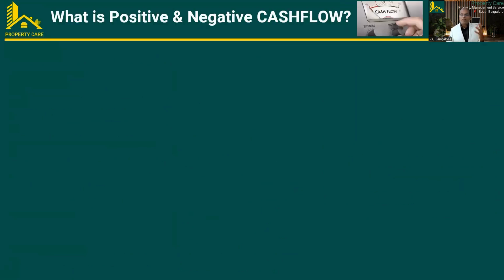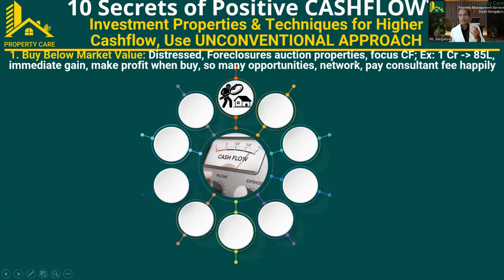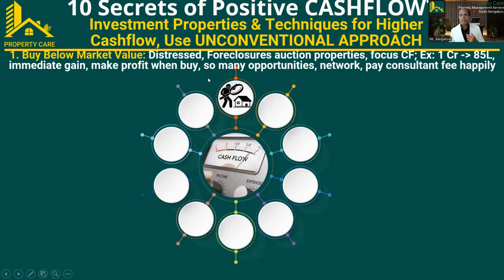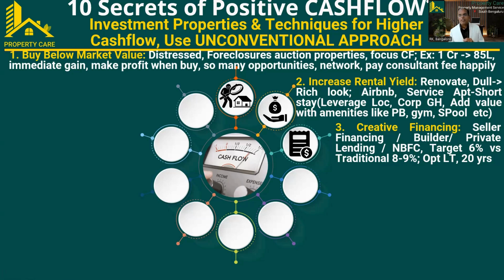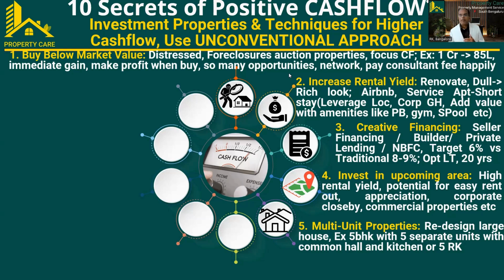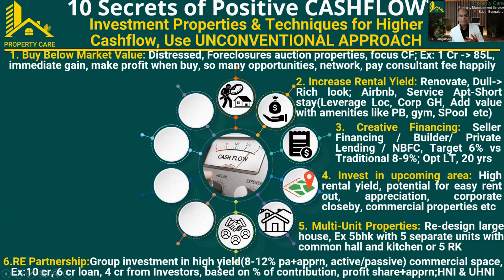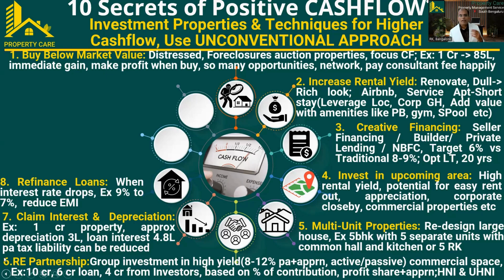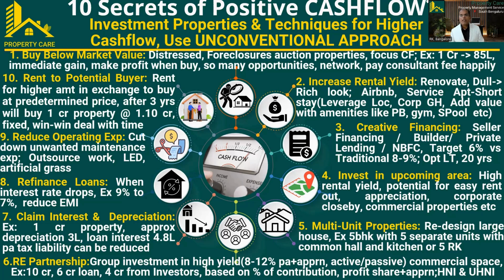Maximize ROI: 10 Positive Cashflow Secrets from Day 1 | Real Estate | Investment | Property Care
In this video, we reveal 10 powerful cash flow strategies that can help you turn your rental income into profits immediately. Whether you're a beginner in real estate investing or a seasoned investor looking to optimize your returns, these tips are designed to maximize your rental income and beat those EMI payments! 💰

What You'll Learn:

* How to set your rent for maximum profitability.
* Ways to reduce property expenses without sacrificing quality.
* Smart refinancing strategies to lower your EMI.
* Creative ways to add value and increase rental income instantly.

Don't let your rental income fall short of your expectations. Watch now to learn how you can start making money from your properties from day one!

For more details please refer our previous video

Short and Long Term Capital Gain for Property Sale in India for Indian Residence, NRIs, OCIs I

Top 10 Secrets to avoid Home Loan Trap | Cost of ignorance I Trade Value for Money | Flat or Home Loan Trap | Loan or Debt Free Property Ownership | Business Wealth | Financial Freedom

Top 10 Secrets Real Estate Investment Trust in India I REIT | Office Space | Malls I Tech Parks

You can join in our WhatsApp group too for weekly updates.

All value-added content provided by this channel is meant only for education and information purpose only.  For all your investments, please discuss with financial consultant and make informed decision.